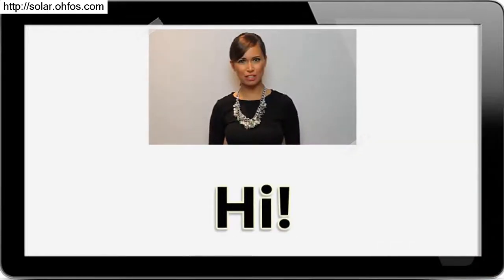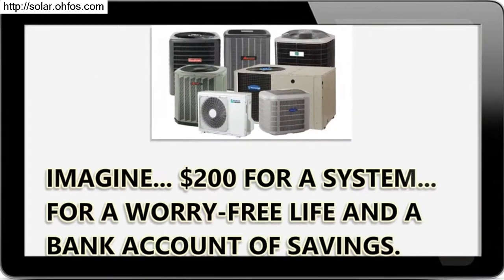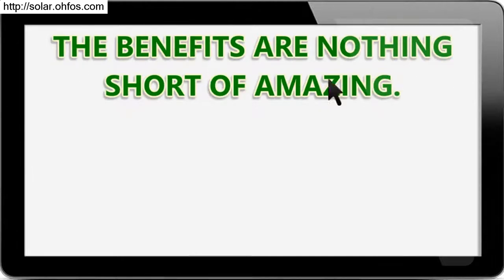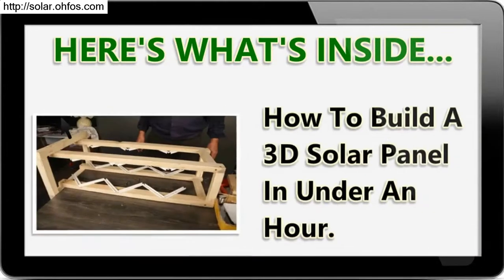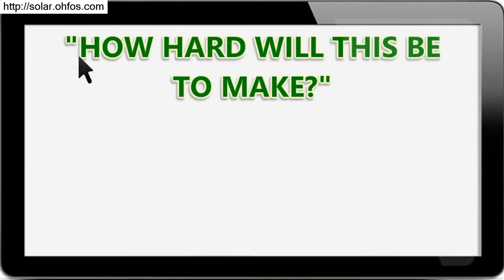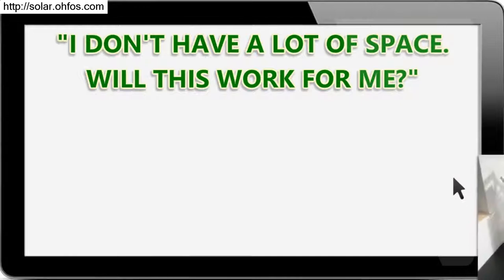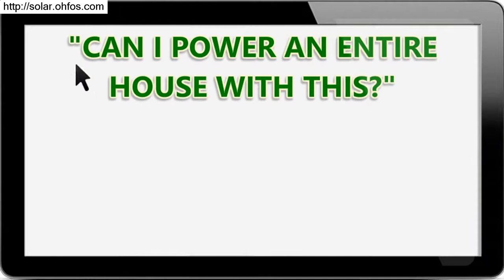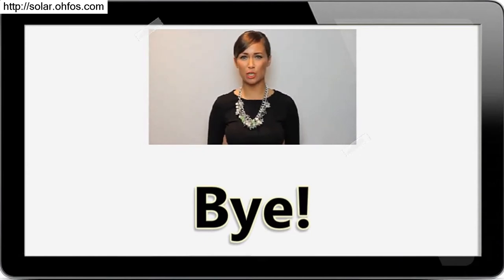How To Build Solar Kiln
Step By Step Guide To Building Your Own Solar Panels.

Average Cost Of Solar Panels, Solar Panels Kits For Sale, Solar Panel Pergola, Solar Refrigeration System, What Are Solar Cells Made Of, Solar Panels For Rv Roof, Parabolic Solar Collector, Disadvantages Of Non Renewable Resources, Residential Solar Financing, Grid Tied Solar System, Solar Panel Png,